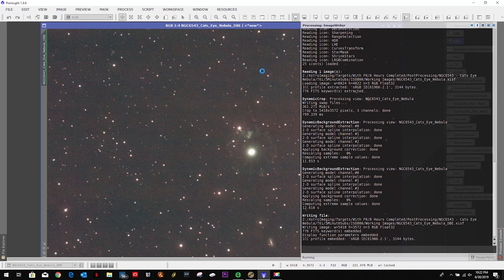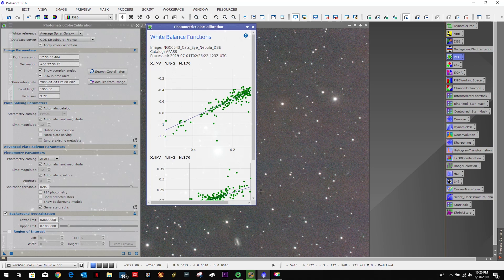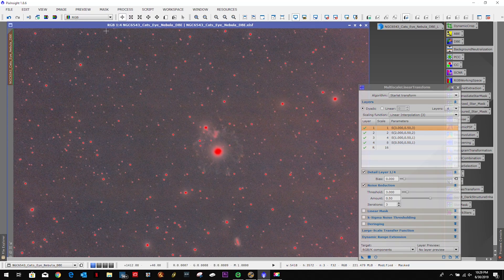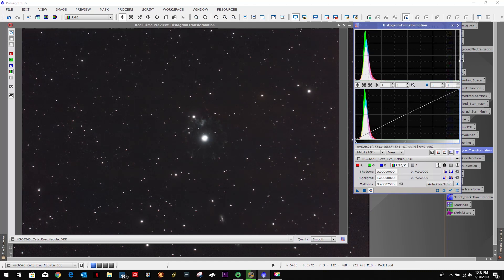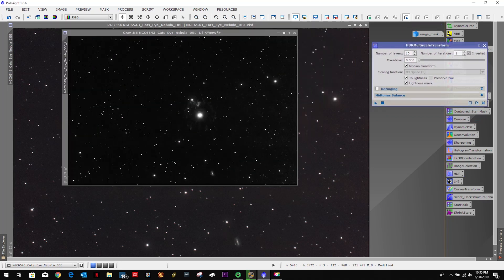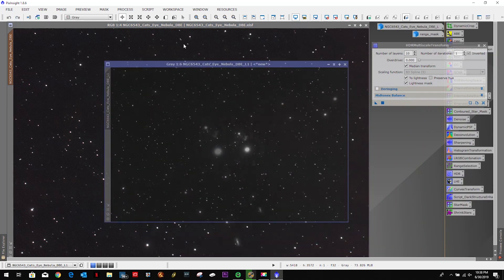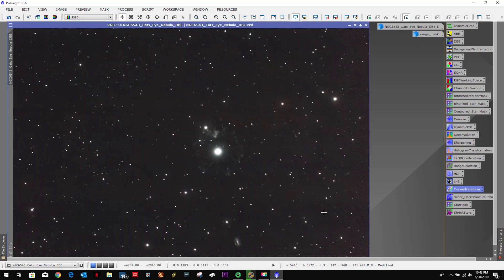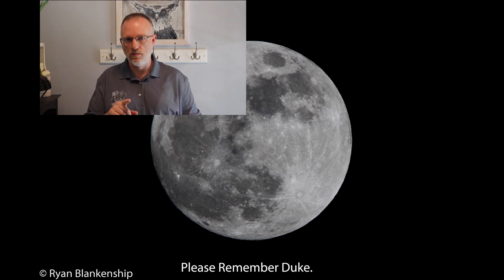EP68 - Processing NGC6543 the Cats Eye Nebula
In this episode I try and process the stacked image of NGC6543, the Cats Eye Nebula.  In the end there was banding that effected the background too much.  I didn't like the end result.  Watch the processing and offer any advice if you have any.